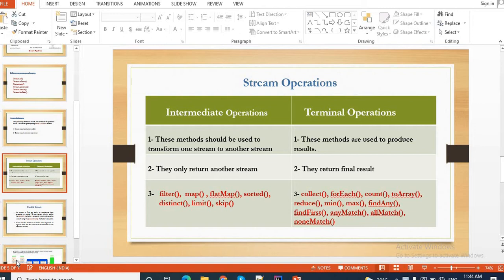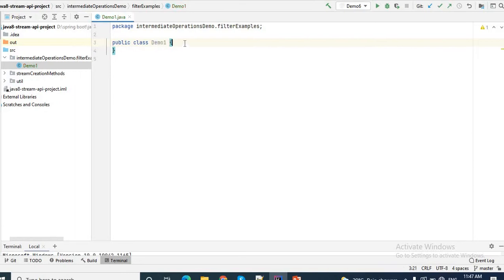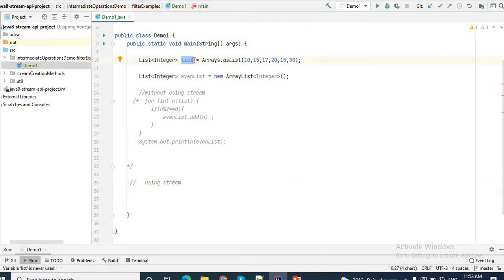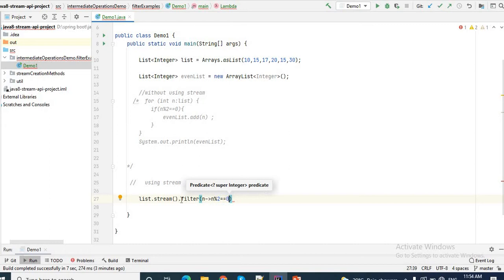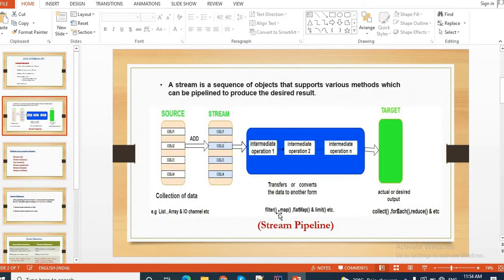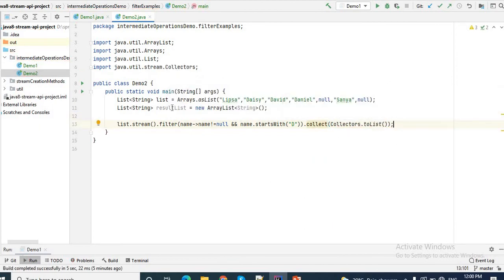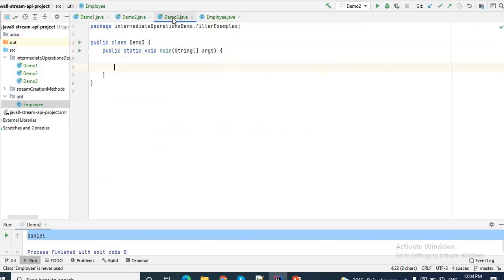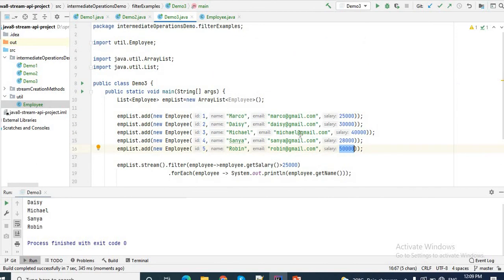Java 8 Stream API | Filter Method | PART-3 | filter () & forEach() Method examples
Hello friends.
Easy 2Excel .
In this video we will learn how to use filter() method in java 8 stream.